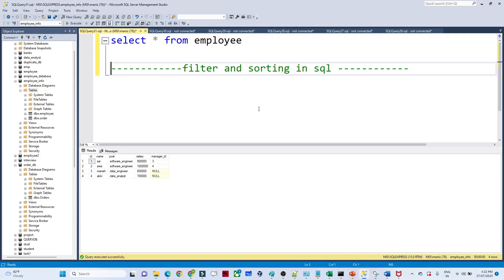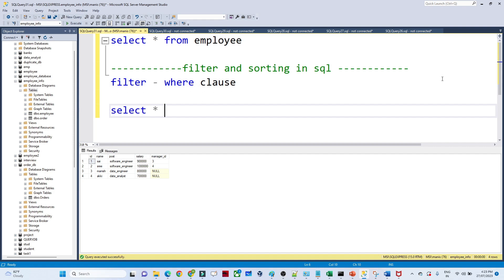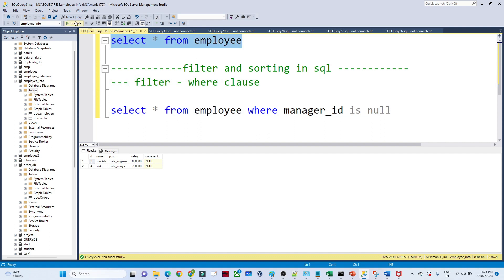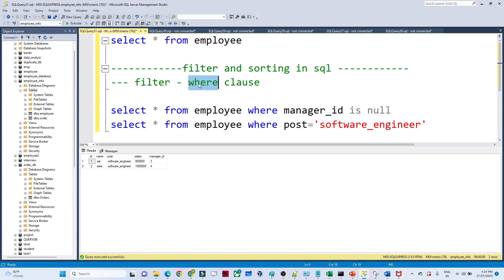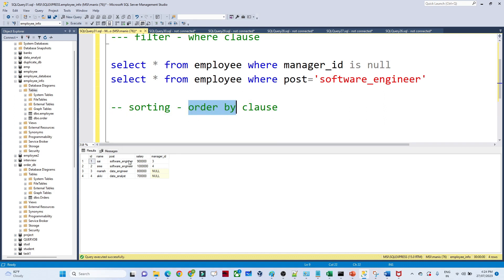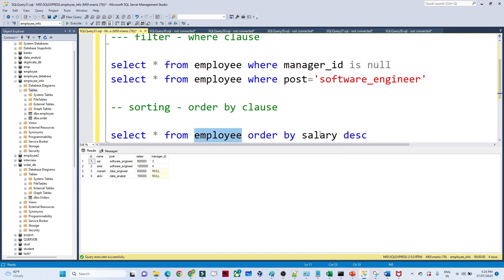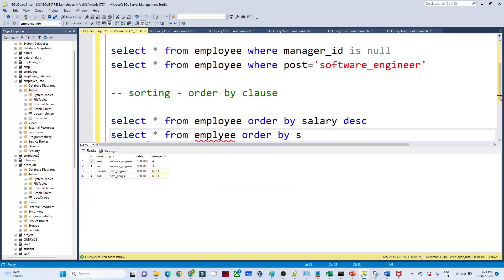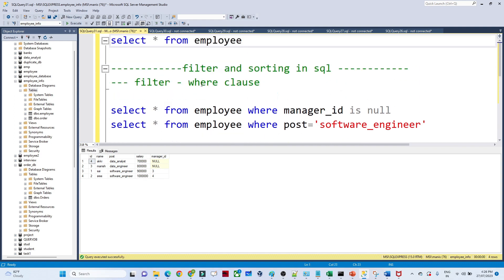7. Filter and sorting in SQL